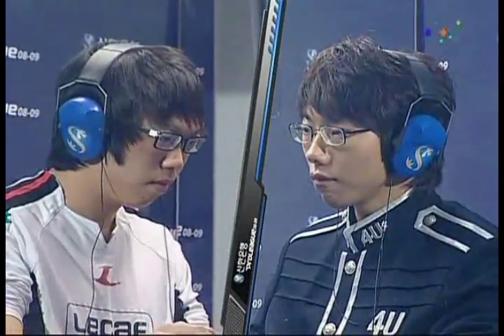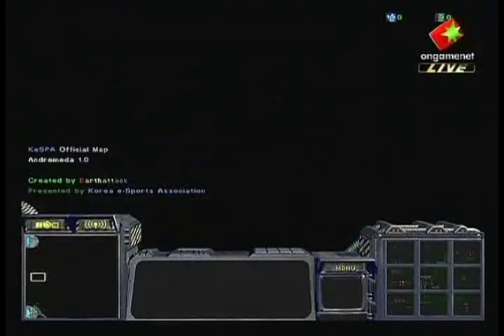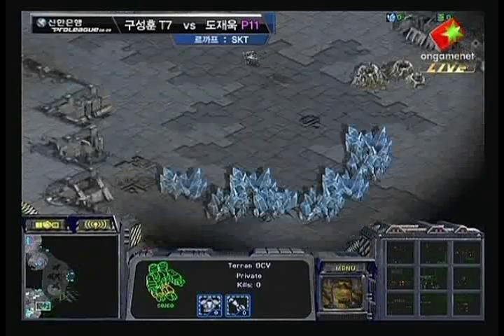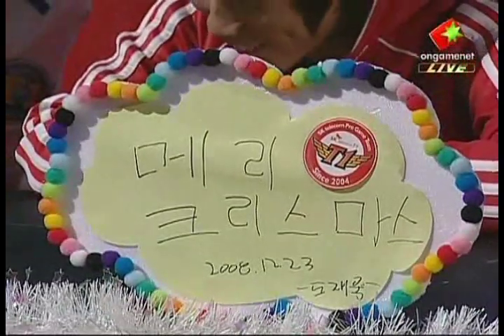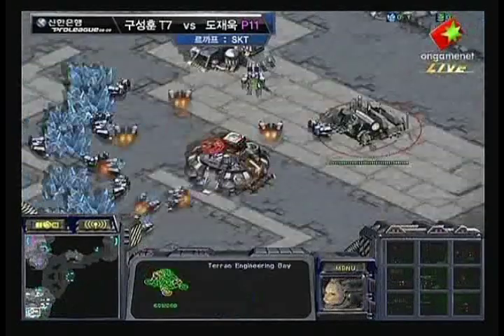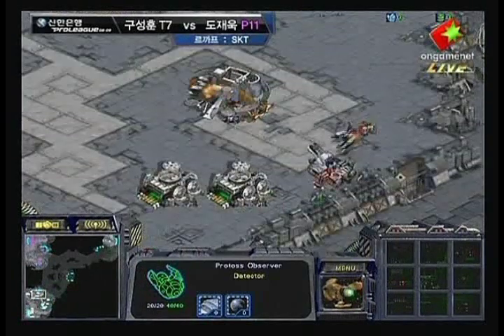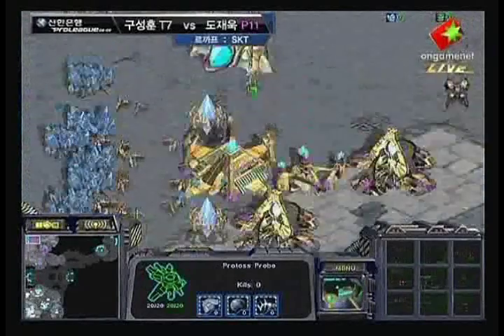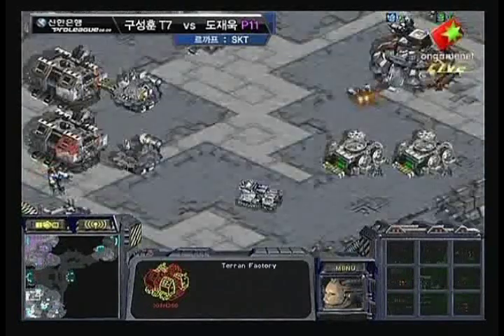HiyA vs. BeSt @ Lecaf vs. SKT1 Set 1 [1/3]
Shinhan Bank StarCraft Proleague
Dec 23

Lecaf Oz - HiyA - terran (white, 7)
vs.
SK Telecom T1 - BeSt - protoss (violet, 11)

Map: Andromeda